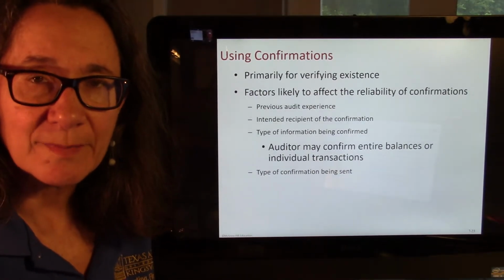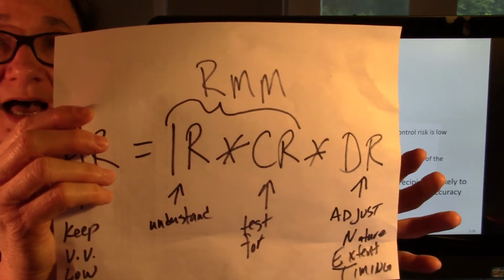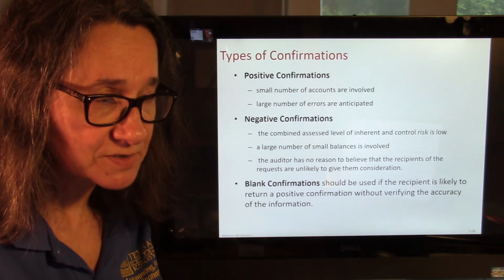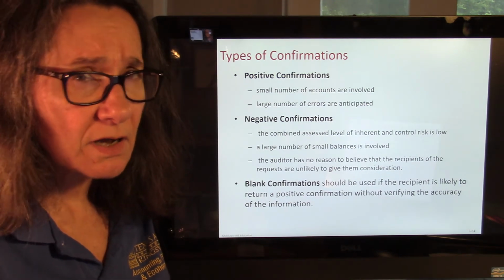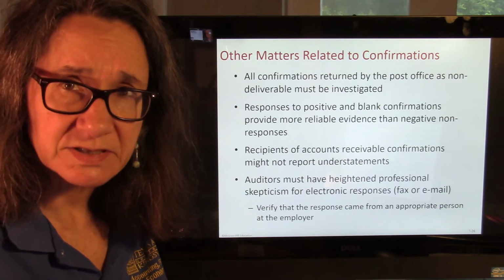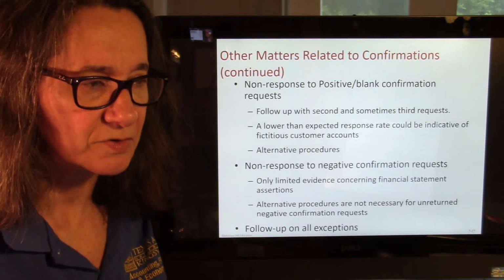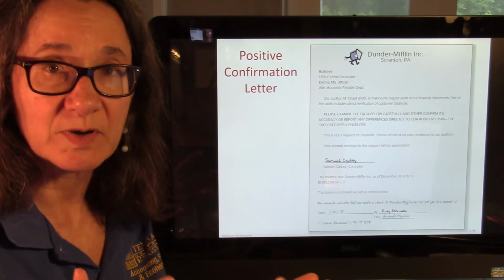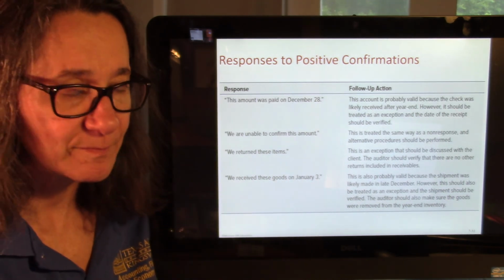Acct 4311 Ch 7 Lecture Video 5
Acct 4311  Ch 7 Lecture Video 5 - This video covers chapter 7 PPT slides 24-31 and the topic is account receivables confirmations